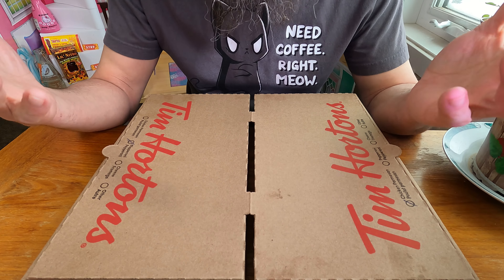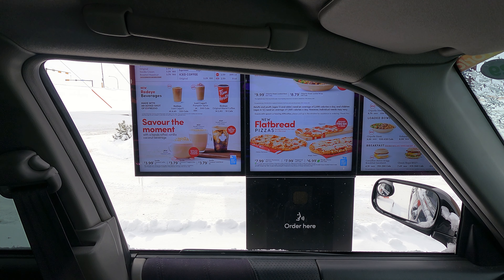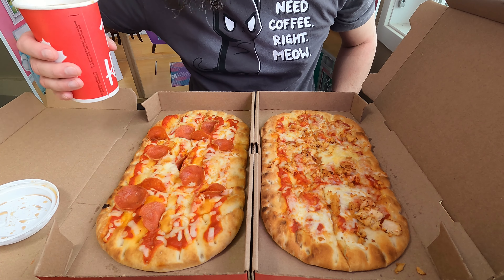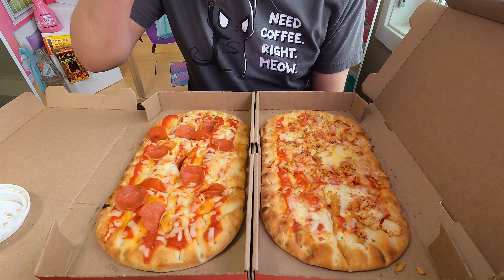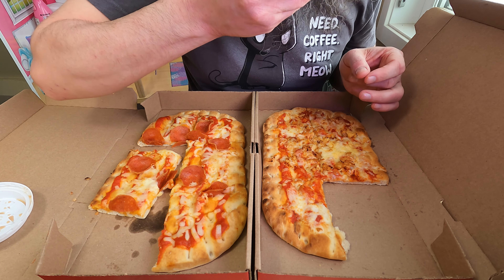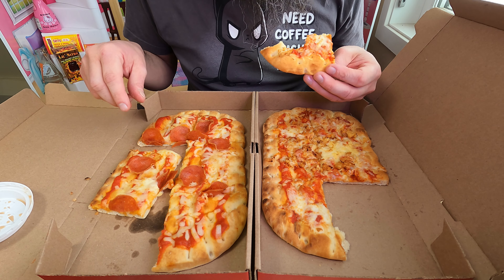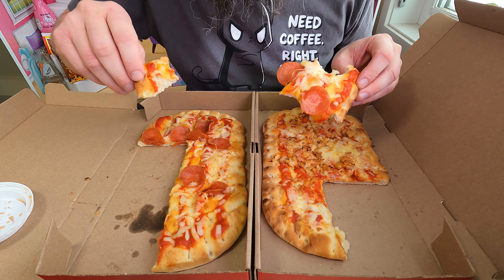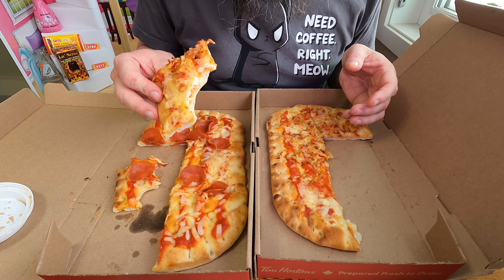How BAD is Tim Horton's Flatbread Pizza?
Is the tittle clickbait? If you're new here I have news for you, me and Mr. Horton don't get along well. I'm mostly disappointed that our nation icon is face down in a pool of it's own sugar glazed vomit. Today Chef Tallis is at the culinary helm, and it's going down like the Edmund Fitzgerald, sinking deeper into the cold dark depths, doomed to be a story we tell our younglings about "when Tim's was good" back when I was young...